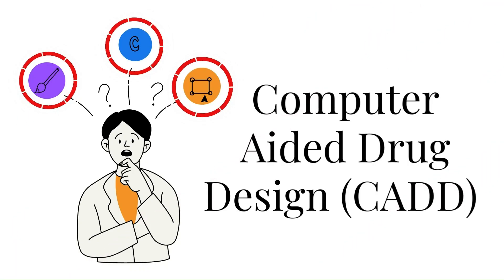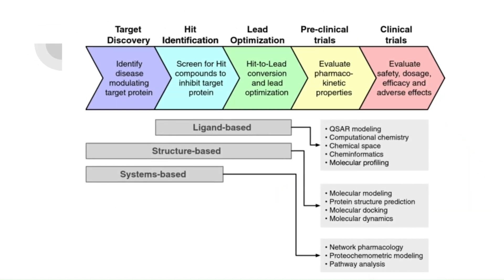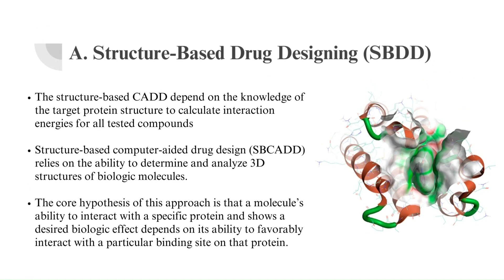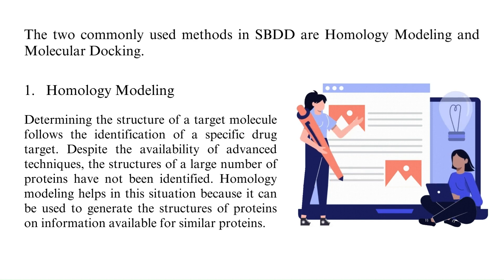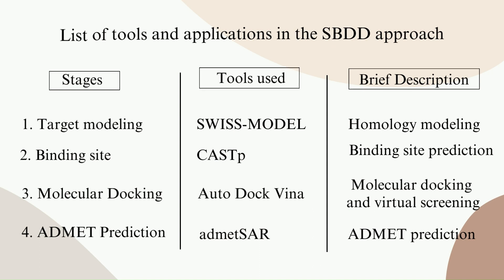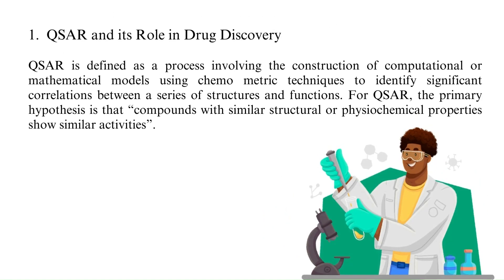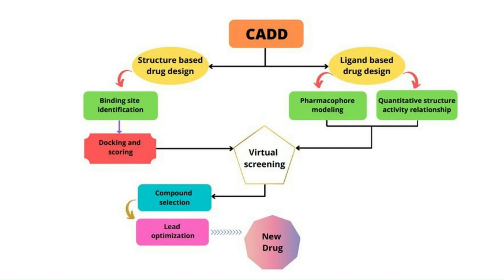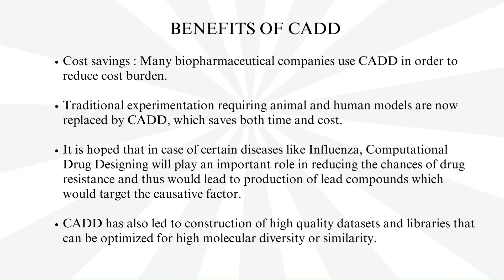Computer Aided Drug Design (CADD)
Over the last decade, computers have been used to aid and accelerate the process of drug discovery, and this process is now referred to as computer-aided drug design (CADD) or computer-assisted molecular design (CAMD). A combination of advanced computational techniques, biological science, and chemical synthesis was introduced to facilitate the discovery process, and this combinational approach enhanced the scale of discovery.